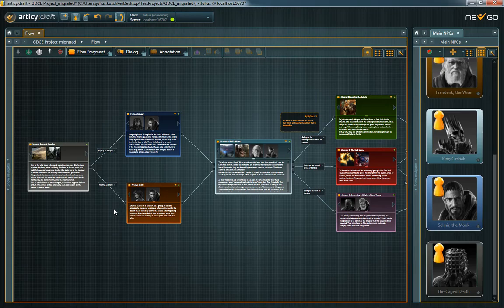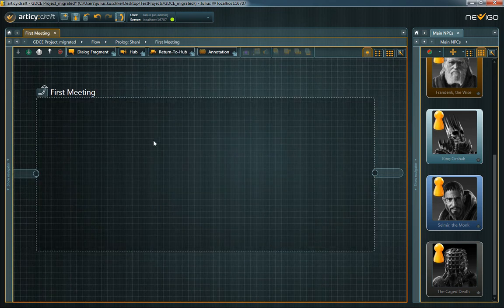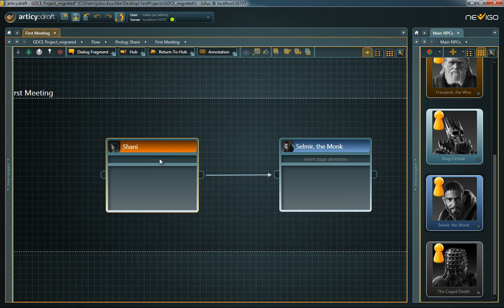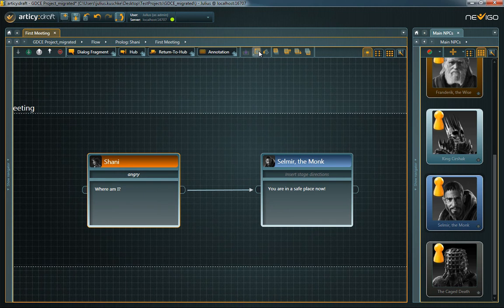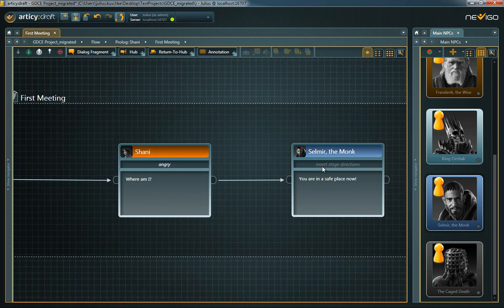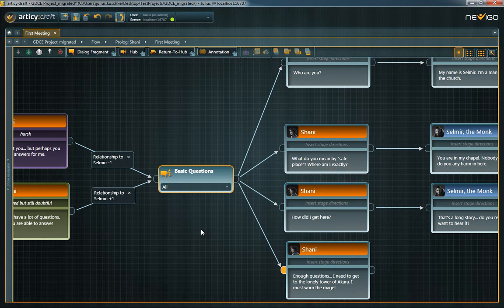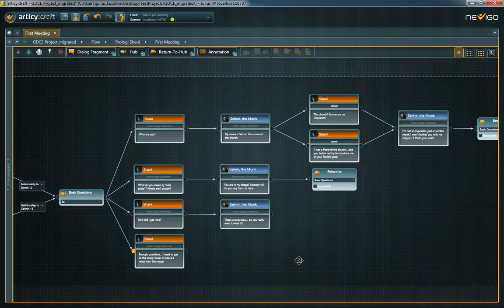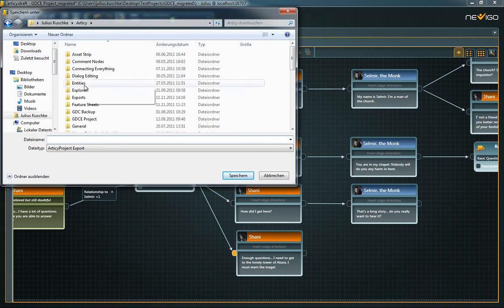articy:draft 1 Tutorial: #4 - Branching dialogs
articy:draft features an editor for branching dialogs. This editor uses the same general principle as the story flow editor. Julius Kuschke shows how this works.